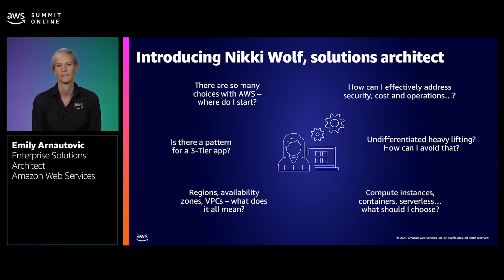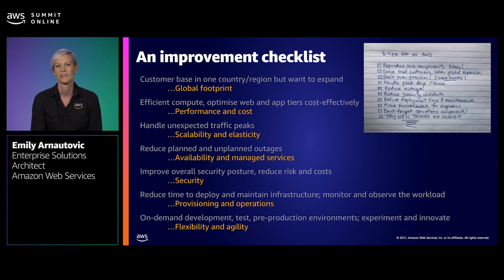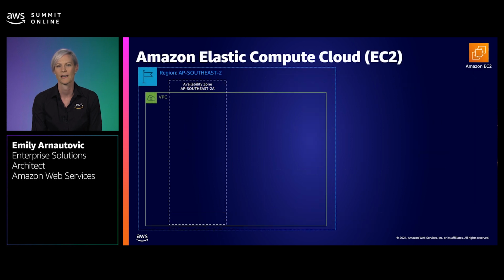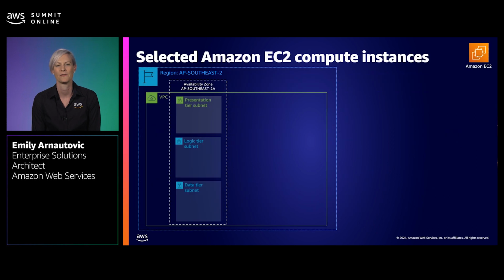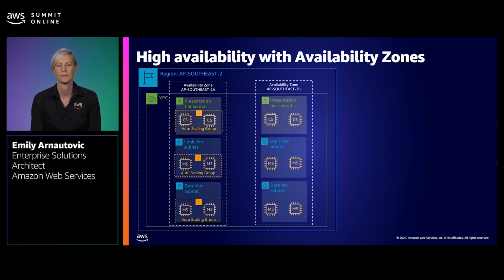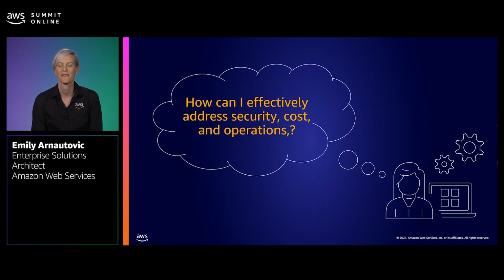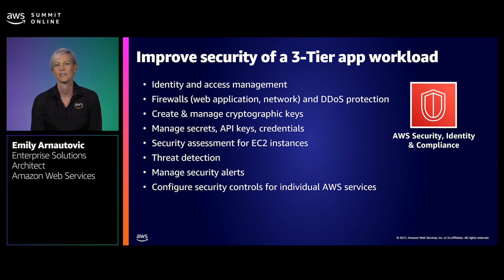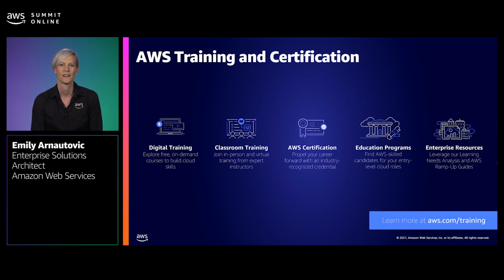AWS Summit ANZ 2021 - Back to basics: Architect a 3 tier app on AWS without the heavy lifting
Are you new to architecting with AWS and not sure where to start? Are you wondering how to take an existing 3-tier application and get it running in AWS? Do you want to understand where and how automation with AWS services can reduce on-call and out of hours efforts to get and keep 3-tier architectures running? This session takes you through considerations for running a traditional 3-tier application with AWS services and guides you through the resources available to help you architect with elasticity, scalability, reliability, performance, security, and operational excellence in mind.

To see what’s coming up from Amazon Web Services in Australia and New Zealand,